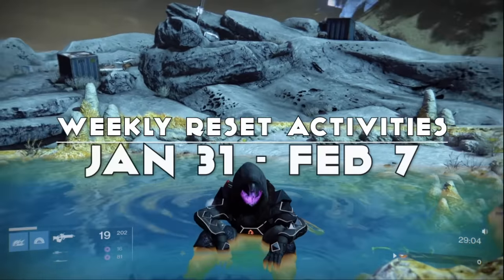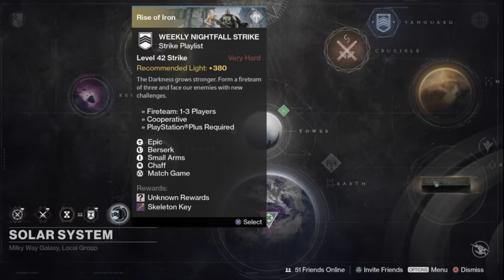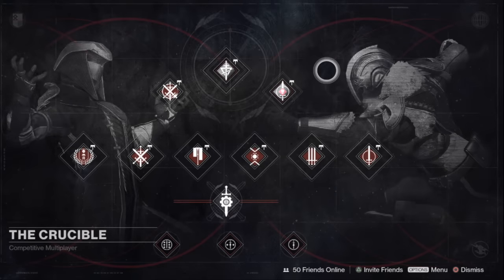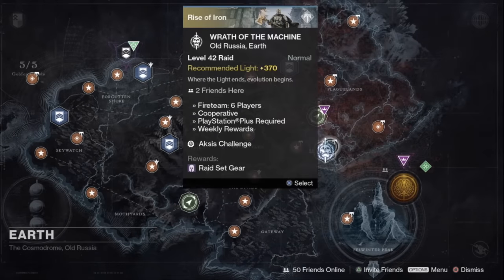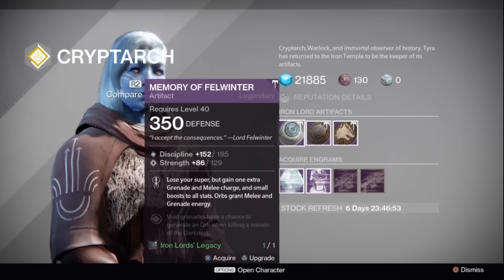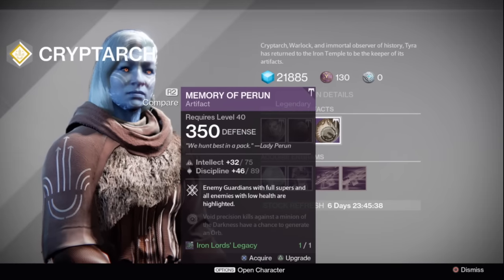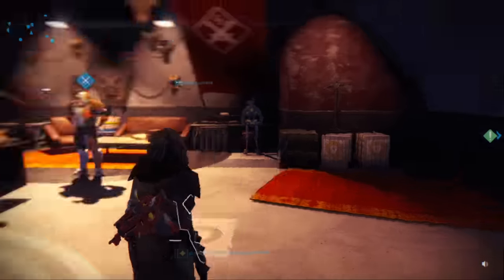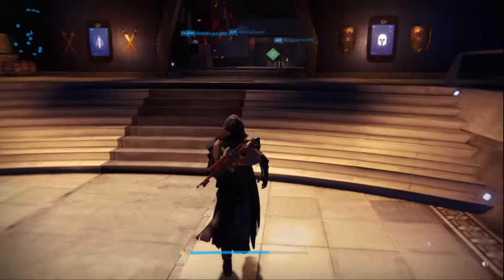Destiny Weekly Reset January 31 2017 NIGHTFALL Raid Challenge, SIVA Strikes, MAYHEM CLASH RETURNS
Destiny Weekly Reset 1/31/2017 Jan 31 2017 January 31st, 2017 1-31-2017  Nightfall, Raid Challenge, Artifacts, Bounties Reset Video for Destiny! MAYHEM CLASH RETURNS!! This gives you everything you need to know for this week in Destiny, including the HEROIC/Challenge HARD MODE Version of Wrath of the Machine, Heroic Strikes, the Artifacts of the Week and More! AKSIS Challenge Mode this Week! I also am going over Tier 12 Armor available from the Vendors. This will bring you everything you need to know in Destiny from January 31 2017 to February 7 2017 This is for Tuesday 31st January, 2017. 1/31/2017. 31/1/2017, 1/31, 31/1, 1-31, 31-1 in Destiny Rise of Iron DLC / ROI expansion.

Be part of my livestreams, check out my Twitch channel below, feel free to send invites! I love playing with viewers!

Thanks for subbing and liking the video:
▶ PlayStation Account -- ManoDestra777(NO Space in-between!)

Destiny is a First-Person Open World Shooter, where players can gather together to destroy the forces of darkness, that caused a great collapse of our civilization. Travel to Venus, Mars, the Moon, and the Rings of Saturn, as we fight to restore Earth to it's Golden Age.

Created by Bungie Studios.